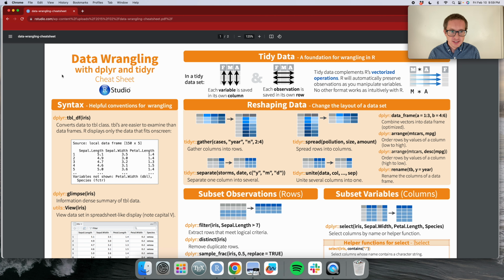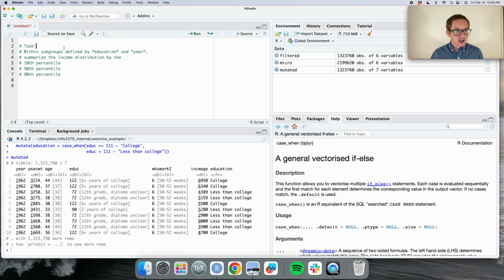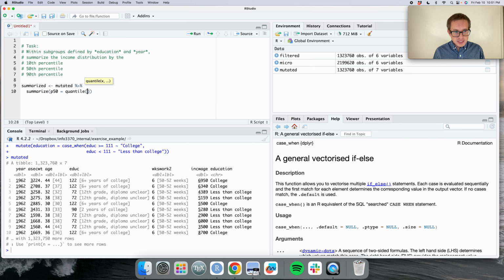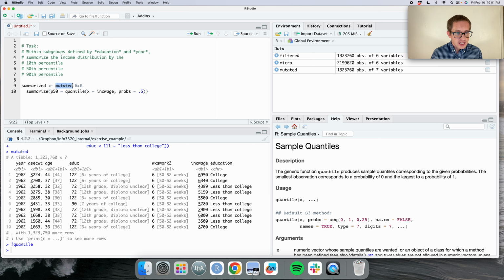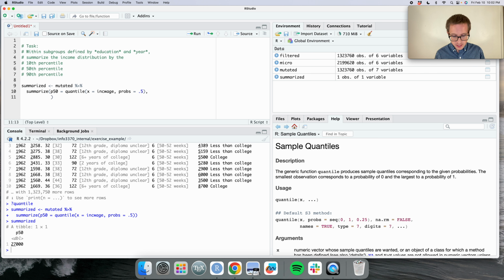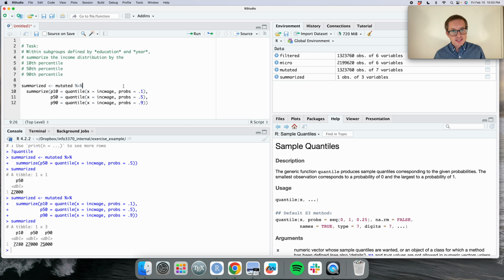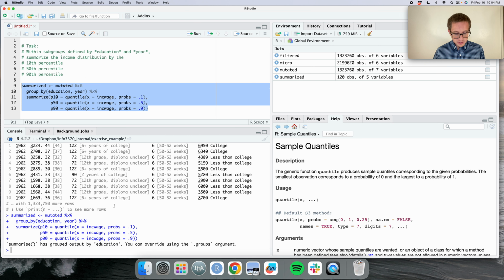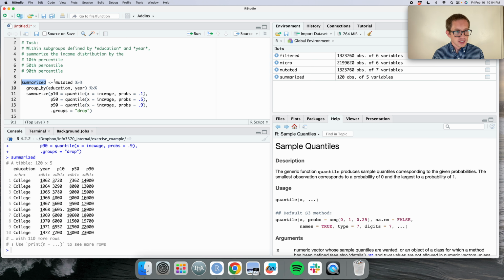group_by() and summarize(): Aggregate rows to a summary statistic within subgroups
This video walks you through using summarize() to convert a data frame with many rows to a data frame with a few rows summarized by some statistic (e.g., the median). The video also shows how group_by() can be used to make that summary statistic within subgroup (e.g., among those with and without four-year college degrees).